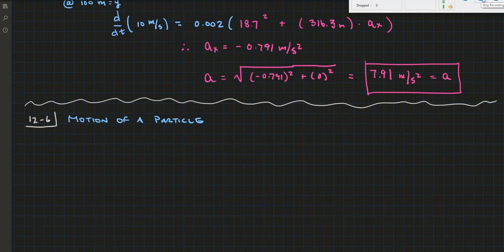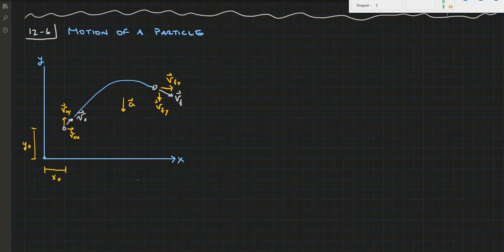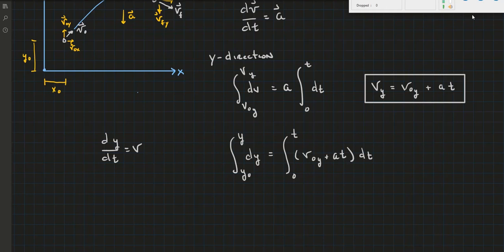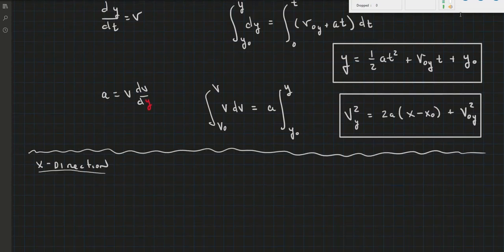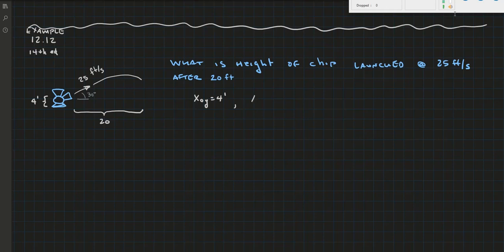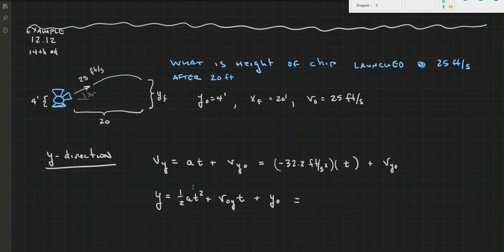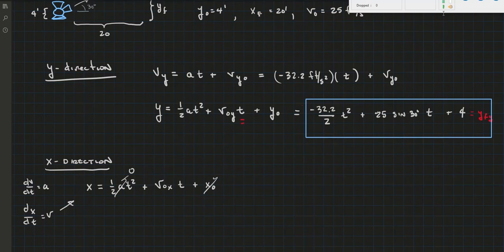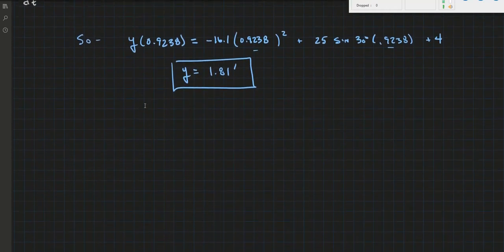EGR 245 Motion of a Particle 12 6